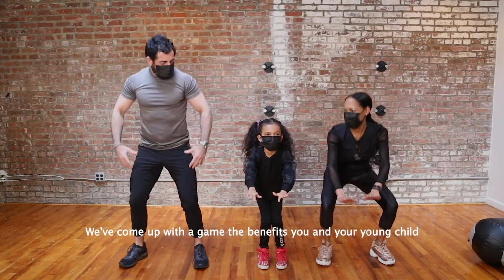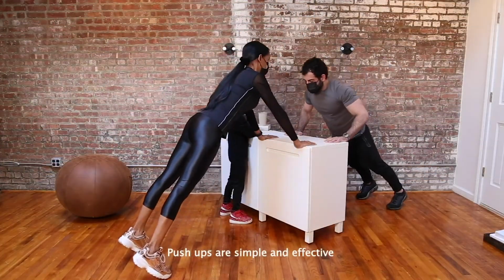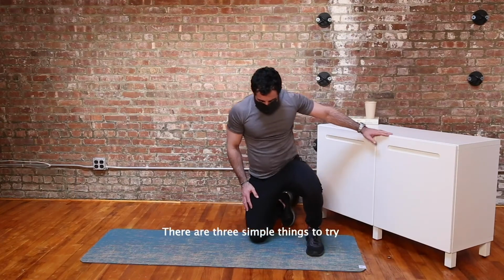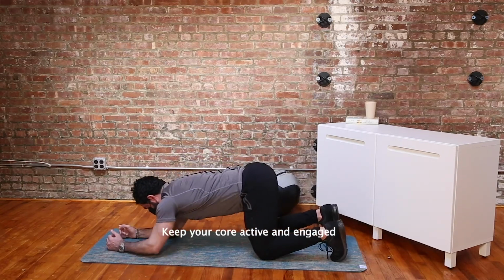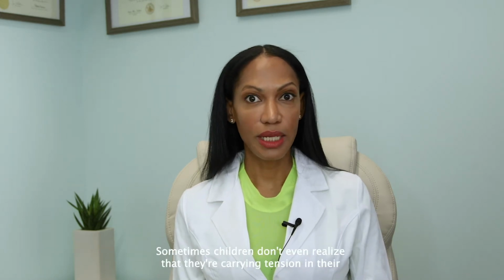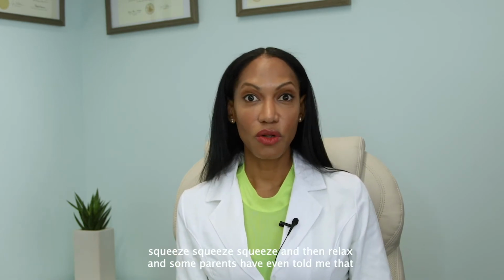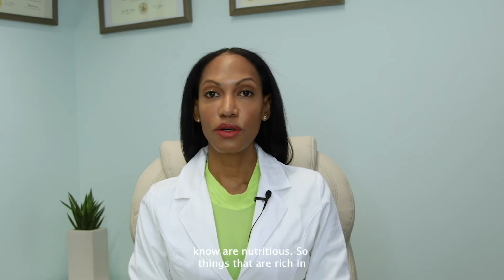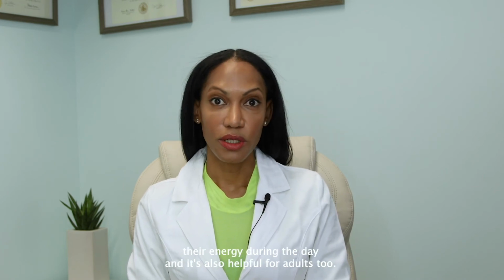“Fitness, Food and Feelings tips for Remote Work & Remote Learning”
By Dr. Judith Joseph MD MBA & Reza Pazooki,

produced by Emazing Smith